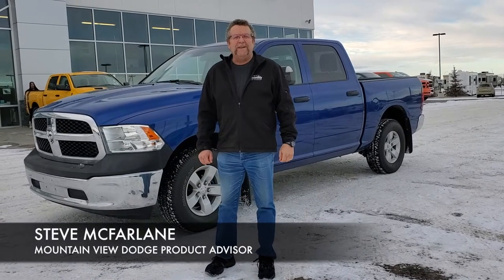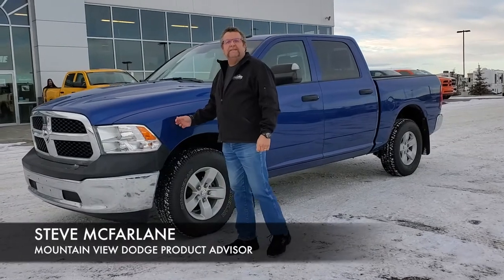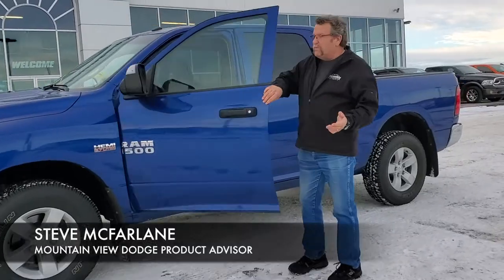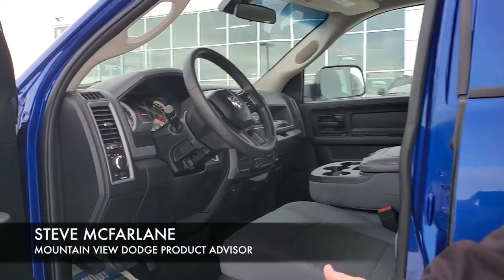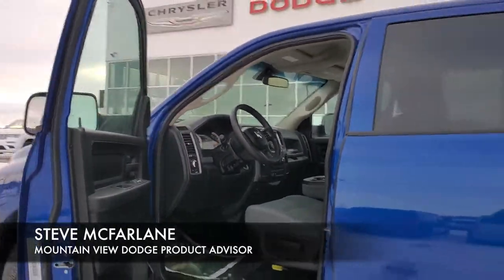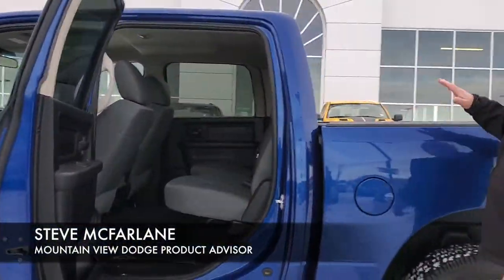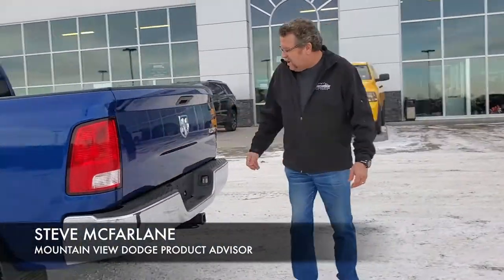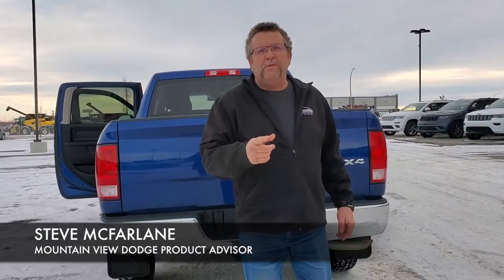2017 RAM 1500 ST Crew Cab Pick-Up Truck Stock AK491A | Mountain View Dodge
Tune in as Product Advisor Steve McFarlane tells us all about the 2017 RAM 1500 ST!

A dependable vehicle in immaculate condition with low kilometers - you need this vehicle in your yard!

Stock

VIN: 3C6RR7KT2HG610946